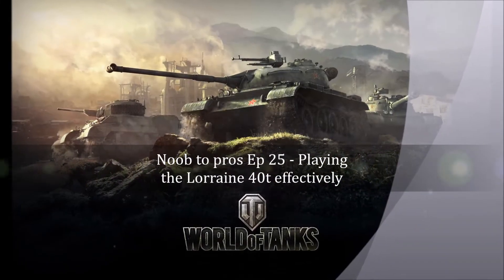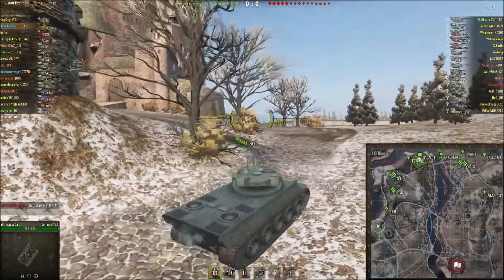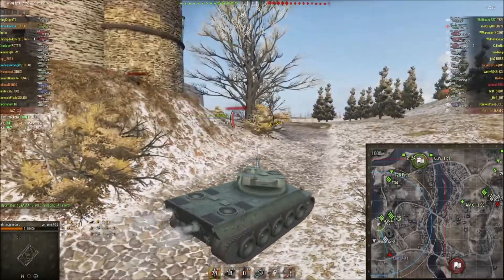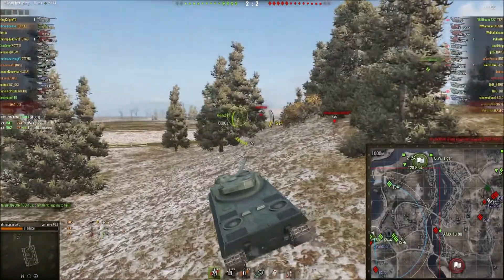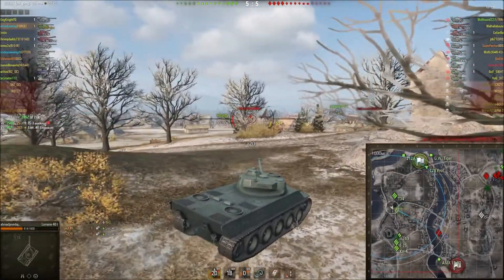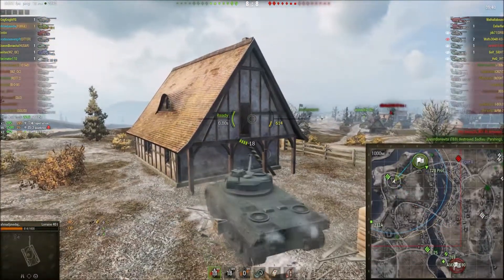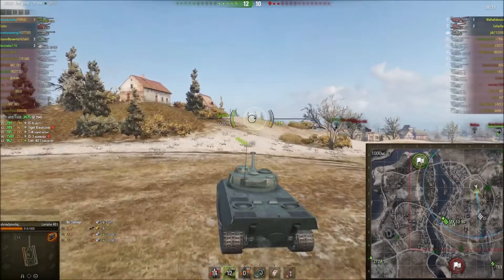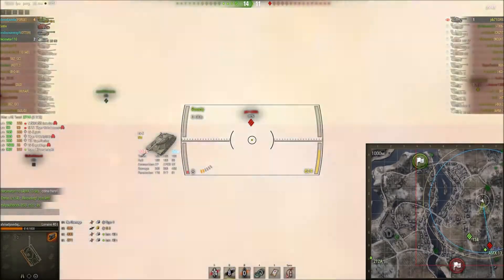Noob to pro 25 - Playing the lorraine 40t effectively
In this episode we are going to analyze a game I had in the lorraine 40t. The lorraine gets a bad reputation for being not a good tank which is a something it totally doesn't deserve and hopefully I can show you why.